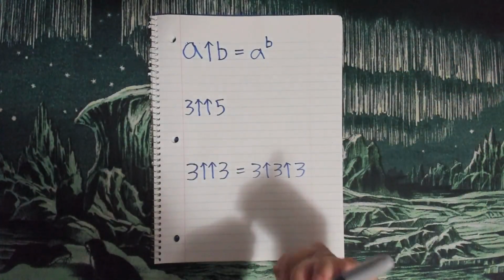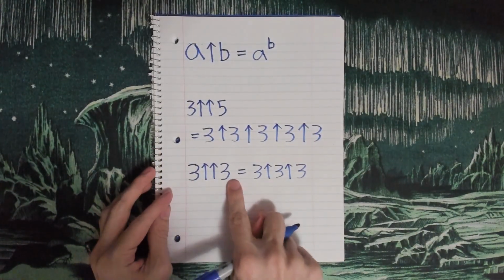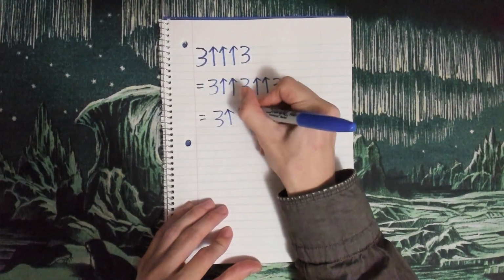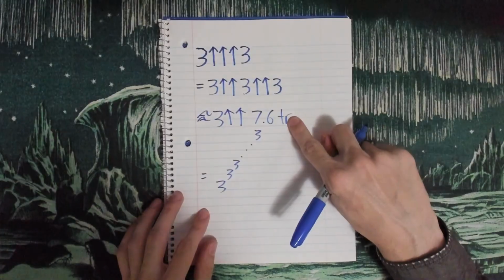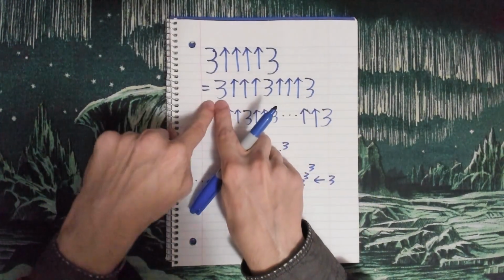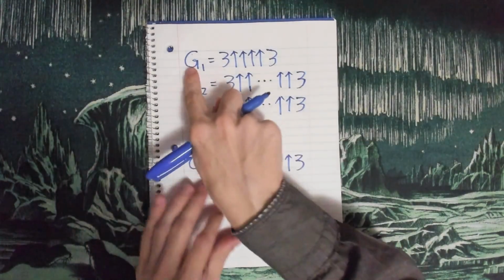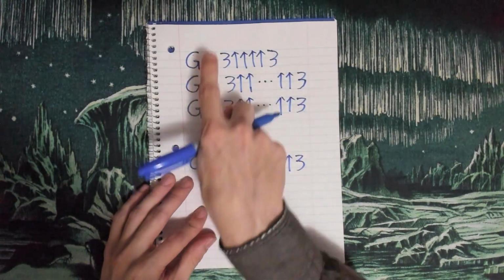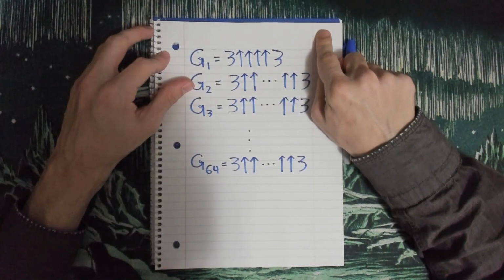How Big is Graham's Number Really?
A simple intuitive guide to Graham's number while explaining the true size of the numbers created along the way. But how big really is this number?

3:57 - I should have said 3^^^3 - 1, not 3^^^3.
I knew that before recording too but messed it up! You have programmer eagle eyes if you spotted it.

Music Created By : Peritune
Song Title: Battlefield 2